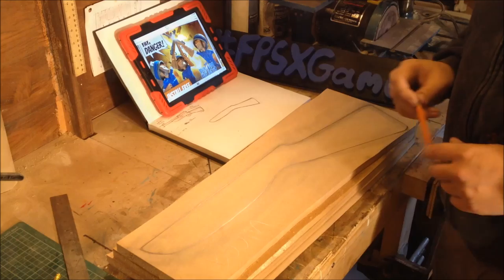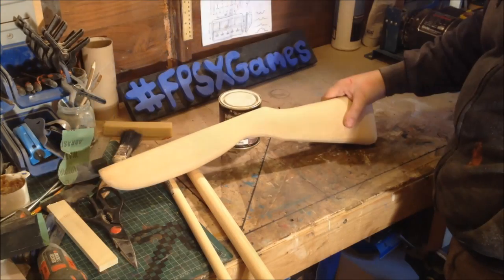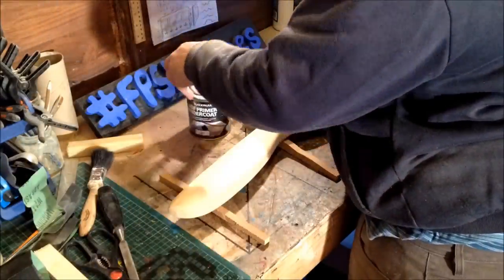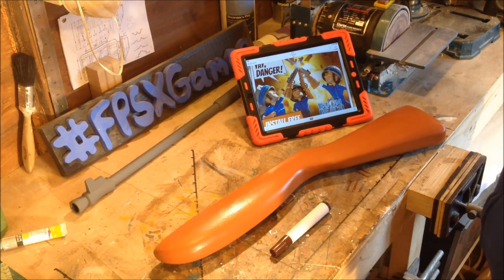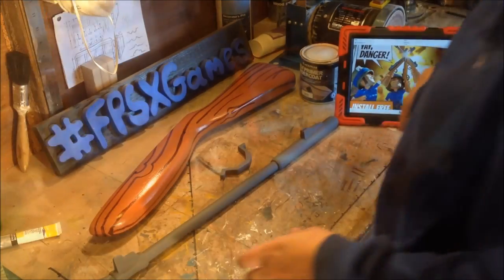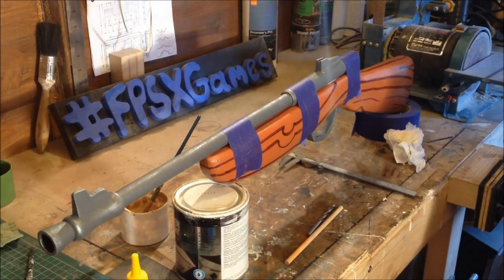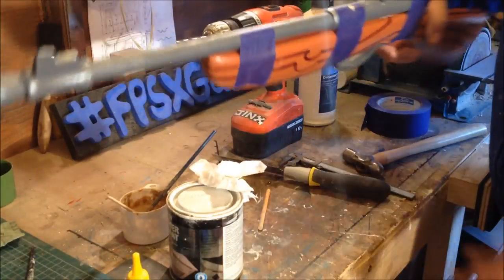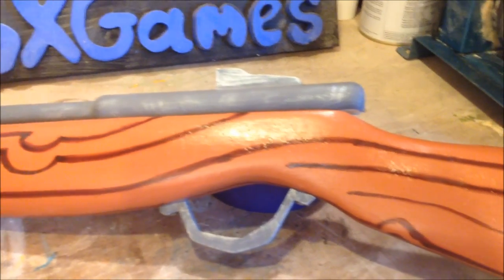Making the Boom Beach Riflemans Rifle Prop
Watch how I made the riflemans rifle from Supercells mobile game Boom Beach.
I used 2.5 inch MDF for the rifle stock, two sized dowels for the barrel, MDF primer and acrylic paint to finish.

This was an awesome project that I've been planning for some time, Supercell mobile game Boom Beach riflemans rifle.

This would be great prop to make if you're planning a Boom Beach cosplay costume.